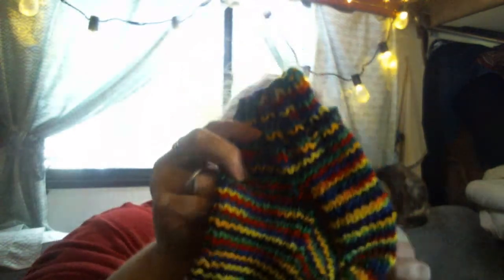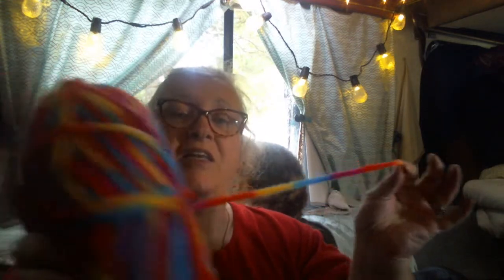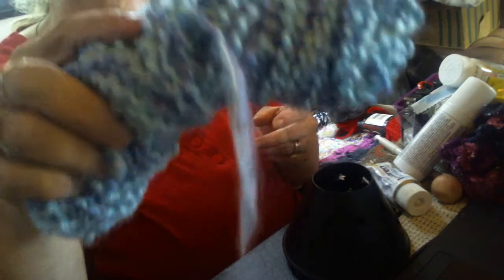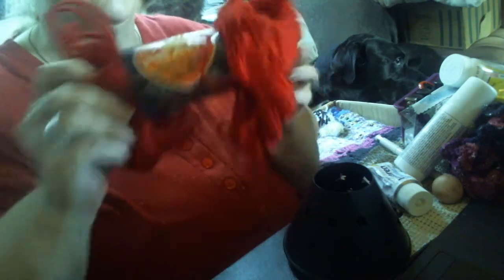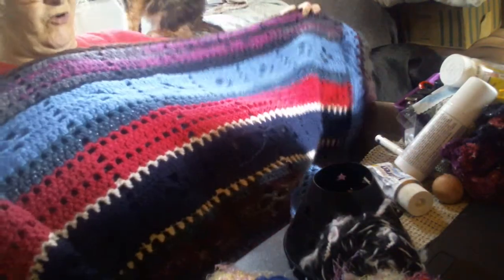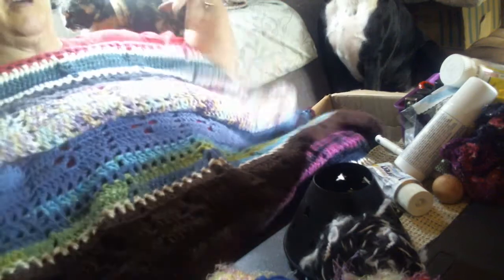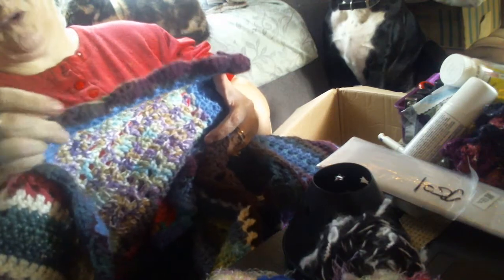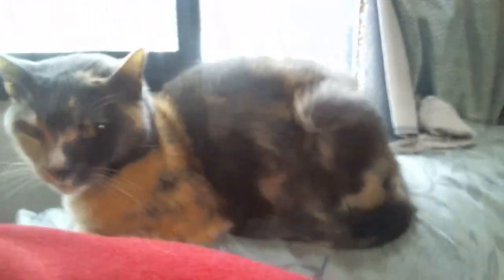LOVE MAIL FROM LINDA FOR MY BIRTHDAY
"Hats For 50 States" has launched now.
I am a artist and crafter living in Florida but was born and raised in Wyoming. We moved to Florida over a year ago to enjoy a happier and healthier life. I decided that I wanted to help spread some love throughout the United States and started "Hats for 50 States". I loom knit stocking caps/hats and each month a new state organization receives my hats to give to those that need them. To let them know that people do still care.
1st state was Washington. Socks and Soups
2nd state is Arizona. Flagstaff Shelter Services
3rd state will be Alaska
I PLAN TO DONATION TO ONE STATE EACH MONTH, THEN MOVE ON TO THE NEXT. ,,,,,,,,,,,,,,,,,,,,,
ALWAYS HAPPY TO TAKE DONATIONS OF YARN OF ANY KIND, TO MAKE MORE HATS TO DONATE.
T. Heide
Fun-loving couple who moved here to Florida after living in Wyoming for most of our lives. We live full time in a RV park in a RV for now Keeping it real just like if you were sitting here with me. Please join me, have some tea or coffee.